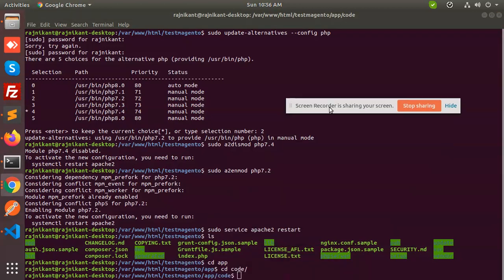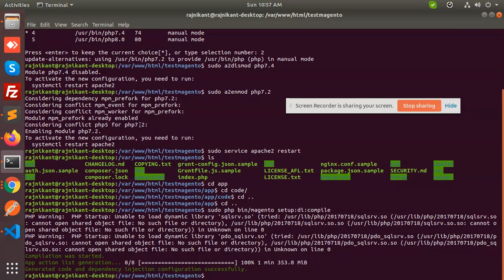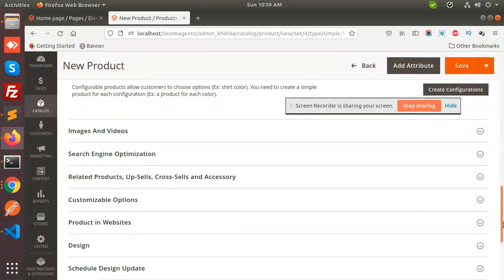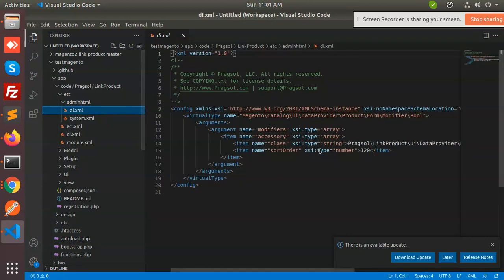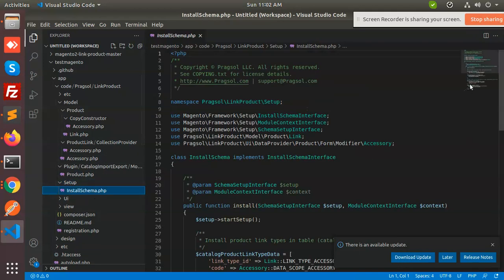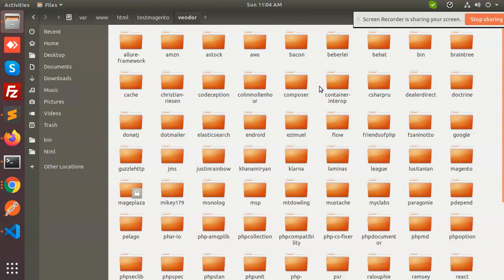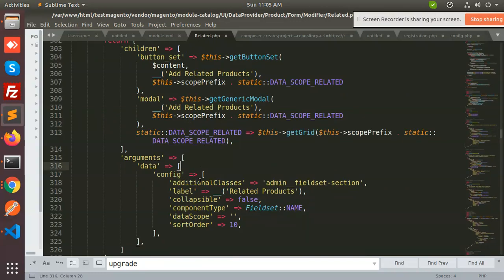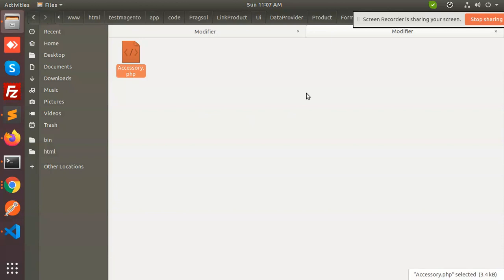How to add Related Products, Up-Sells, and Cross-Sells like tabs in Magento 2